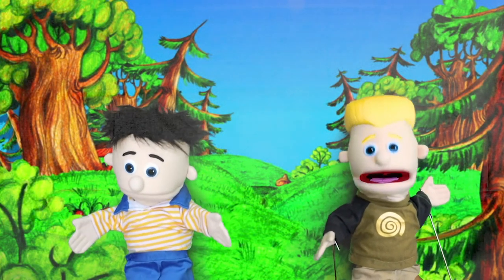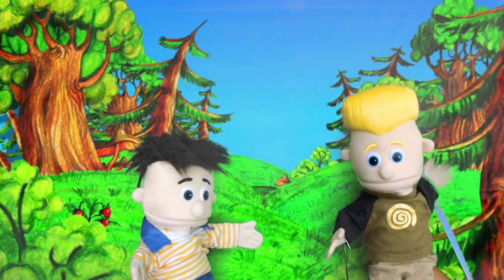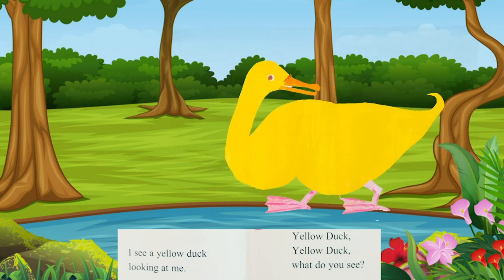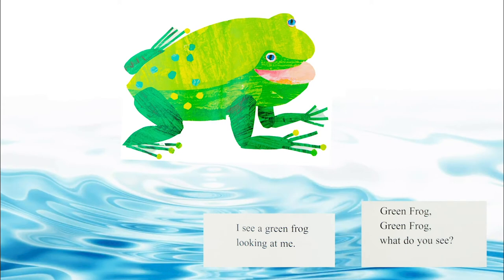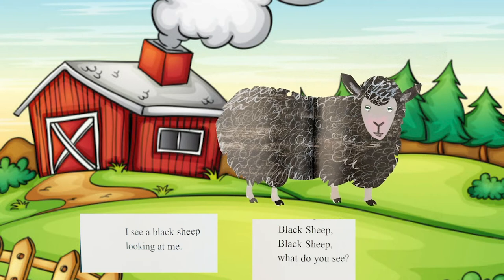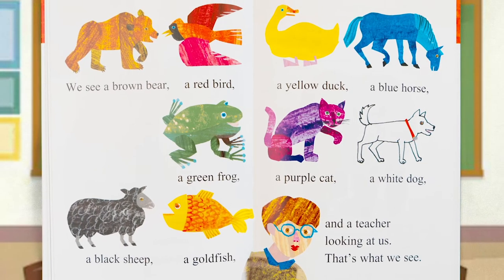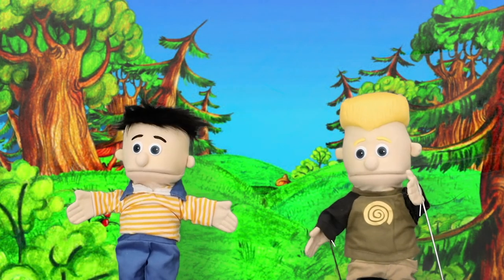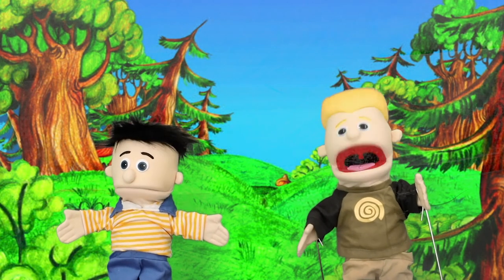Brown Bear, Brown Bear, What Do You See? - Animated Story - Caper Corner Story Time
In this book, we have a fun time naming different animals! What kind of animals will we see?